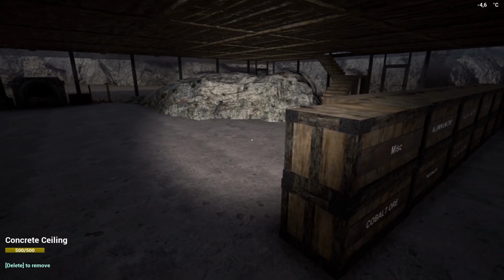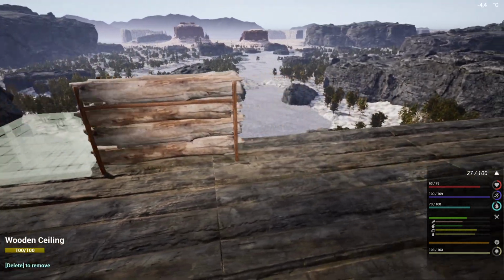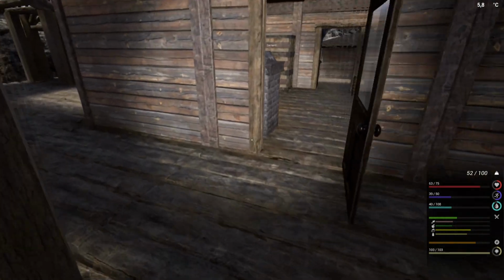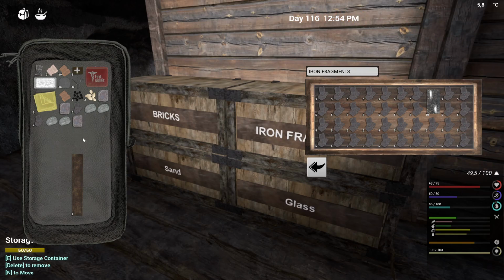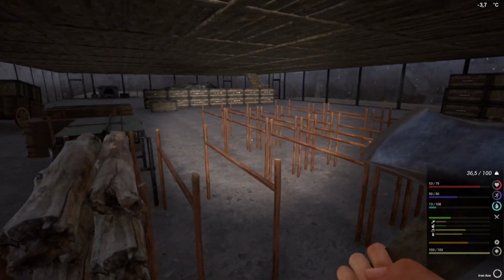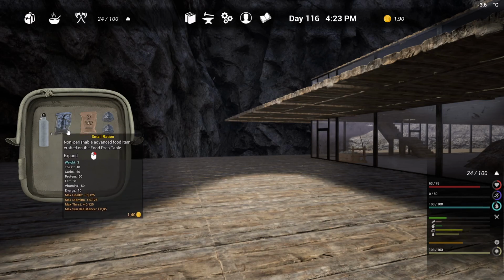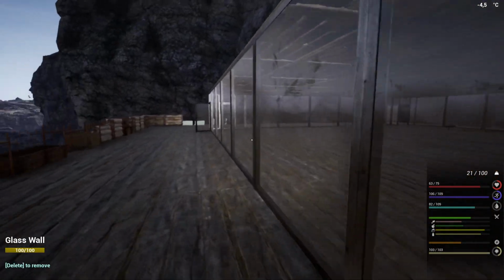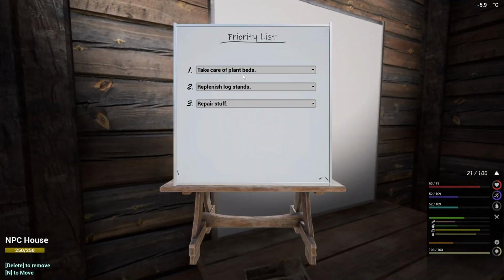The Infected - S02E104 - Building more handrailings.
It feels like we are almost done with the main structure, but we still have some work to do.